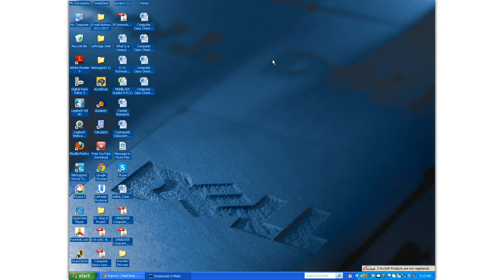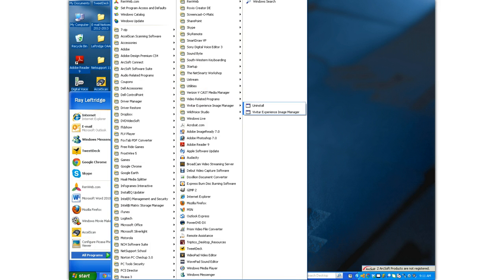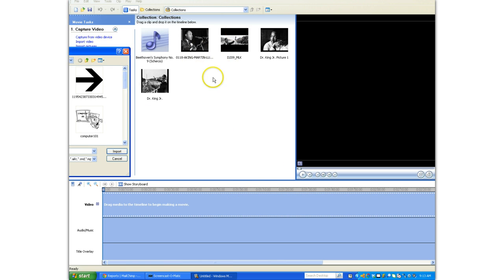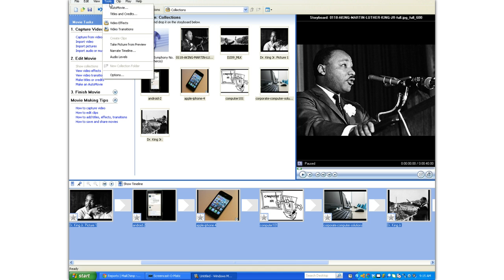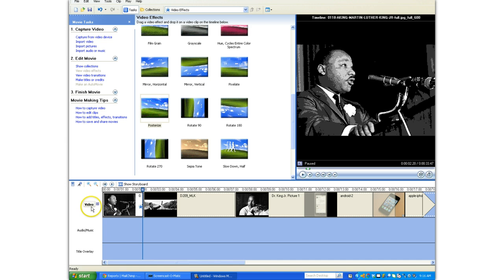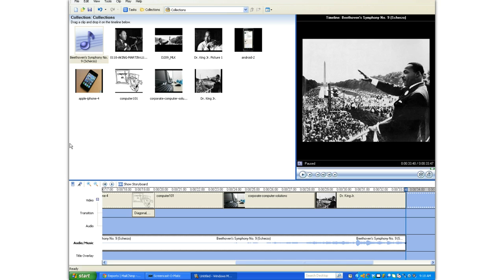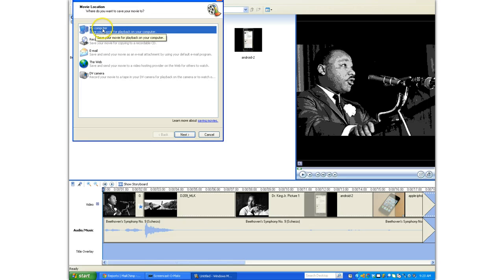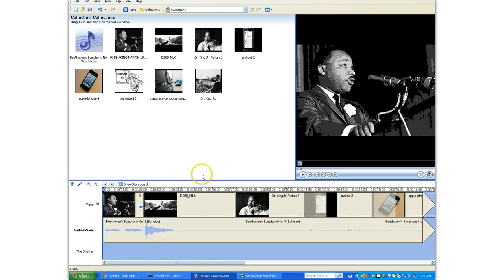Windows Movie Maker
A short description of how our students are using Windows Movie Maker